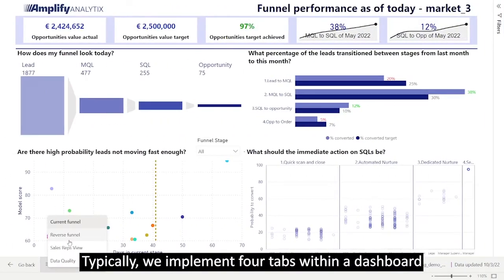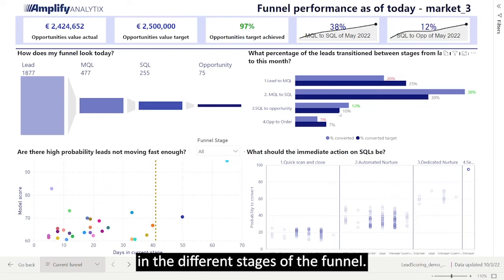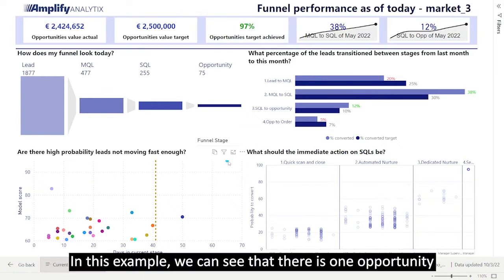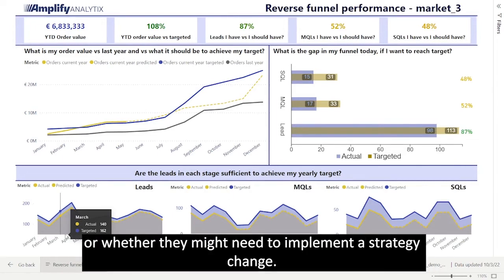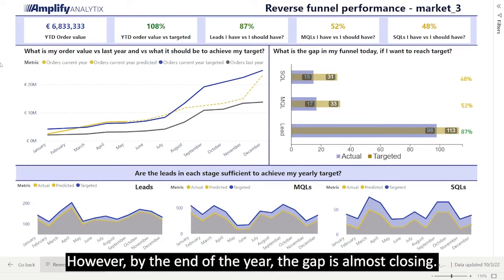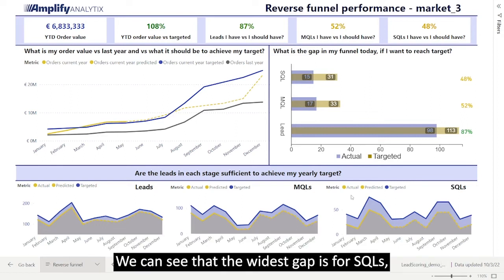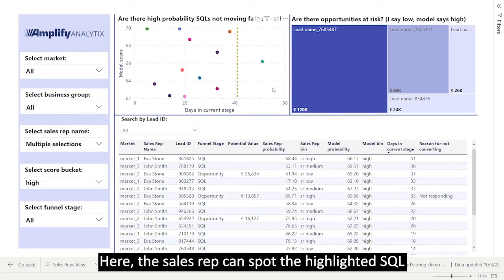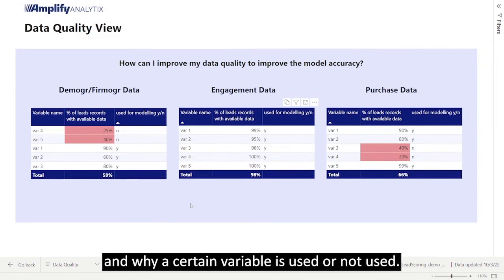Lead Scoring Dashboard Demo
Amplify Analytix's Lead Scoring Solution Dashboard serves as a tool to immensely improve the collaboration between marketing and sales teams. By using your company's data, it enables you to take precise decisions on which leads to nurture based on their actions, demand signals, observed behaviour, and value they will bring to your business. It is designed to provide a complete and transparent view of the performance of the sales funnel.

This demo walks you through the dashboard and it's insights. We showcase how it eliminates a great deal of the guesswork about why and where the sales funnel is deviating from target. By looking at the patterns embedded in its model, it offers suggestions for strategy improvements. It answers the questions of how many and what type of leads do you need to keep the funnel in optimal health.

Video Chapters:
00:00:11 - Current Funnel Performance
00:01:57 - Reverse Funnel
00:03:42 - Sales Reps View
00:04:44 - Data Quality